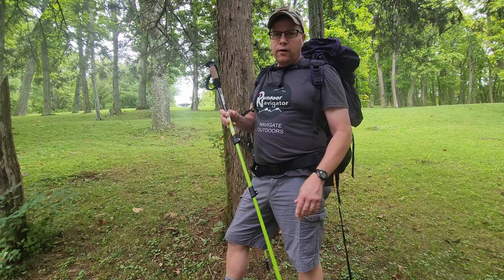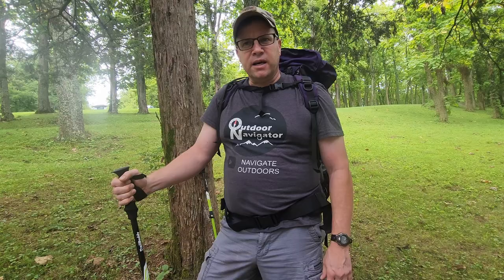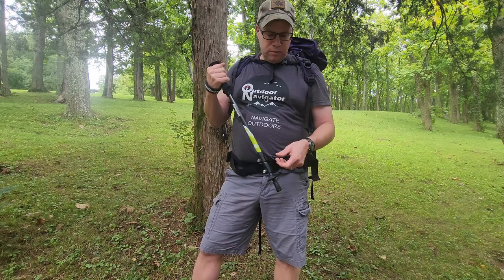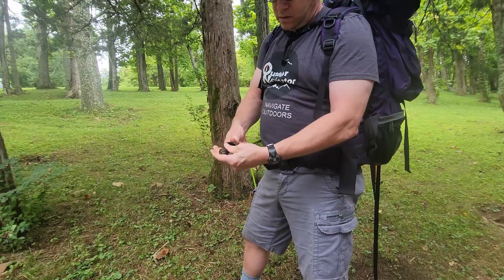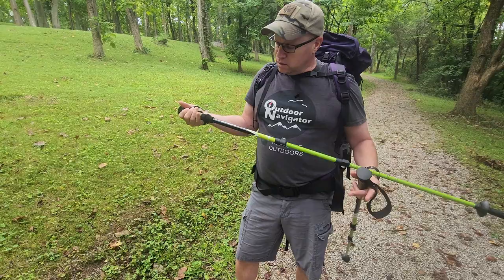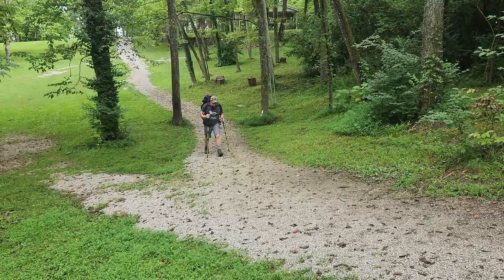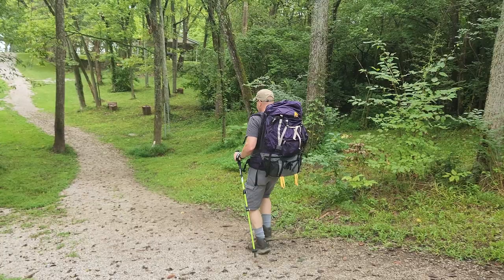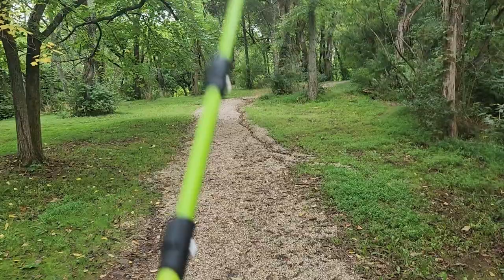Trekking Poles: Do you need one? Featuring Trail Buddy Trekking Poles.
Hello and welcome back to The Outdoor Navigator.  If you love the outdoors - you are on the right channel!

So today we are going to talk about trekking poles.  Now they are not the answer for everyone, but I will tell you why I love them, and you can make your own decision on whether to use them or not.  Let me start by showing you the ones I have:

BRAND:  Trail Buddy Trekking Poles

SPECS:
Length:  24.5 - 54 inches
Weight:  10.2 ounces with basket and rubber tip
Construction:  Aluminum or Carbon Fiber (lighter but vulnerable to breaking).
Handle:  Cork, Rubber (can sweat the hand and cause blisters in warm weather)., Foam
Features:  mud basket, snow basket, rubber tip, shoe tip.  Some are equipped with an internal spring that acts as a shock absorber.

Why trek with poles?
-When you are carrying a pack, it helps distribute the weight to more of your body.  Your shoulders, arms will take some of the burden off of your legs.

-Also helps with your stability and balance when you have your pack on.

-When you are moving and using them correctly, trekking poles will assist in traction and propulsion.

-When going uphill, trekking poles will help you dig in and give you something to lean on when making those steep ascents.

T-rekking poles will keep you centered and hold you back when traveling downhill.  I find that they really save my knees.

-You can use them to check the depth of water, snow, and mud.

-When crossing a stream they can be used to maintain footing on slippery surfaces, and to maintain balance on logs and rocks.

-Can be used to clear out spiderwebs, brush, and limbs.

-I once used mine to coax a snake off the path.

-Could be used to defend yourself from wild animals, domestic animals, or crazy people.

-Can be used to prop up a shelter, or to construct other useful devices (Prop stick, camera prop).

Why not trekk with poles?
Just one more thing to keep up with?

DESCRIPTION:
The Outdoor Navigator will publish shorts and full length videos highlighting all outdoor activities such as:  fishing, hiking, camping, and Kayaking.  My goal is to produce weekly videos to include:

1. Motivational
2. Informative
3. How to
4. Buyer's guide
5. Reviews
6. Tips and Techniques
7. Spotlight videos on where to Navigate Outdoors!

I appreciate you stopping by, and I hope to see you amongst the trees or on the water catching a breeze!

NAVIGATE YOURSELF OUTSIDE!

References/Links:
Do I Need Trekking Poles? – HikingGuy.com.

Amazon.com : TrailBuddy Trekking Poles - Adjustable Hiking Poles for Backpacking & Camping Gear - Set of 2 Collapsible Walking Sticks, Aluminum with Cork Grip : Sports & Outdoors.